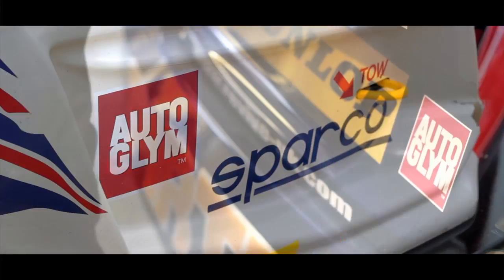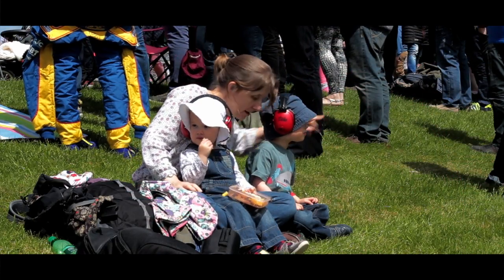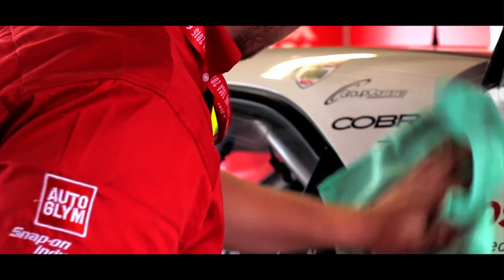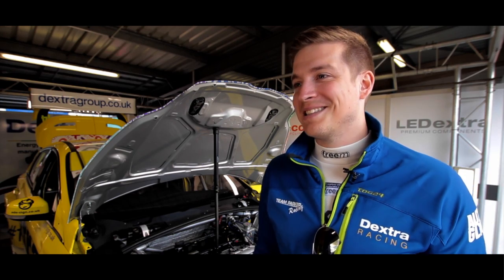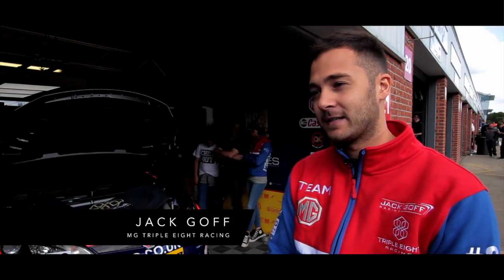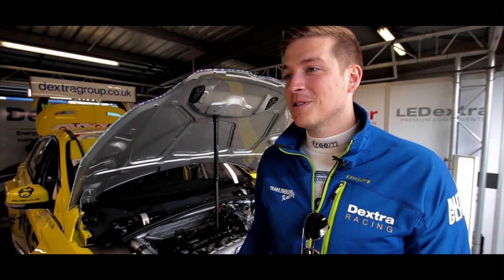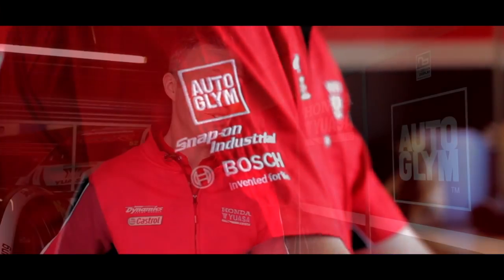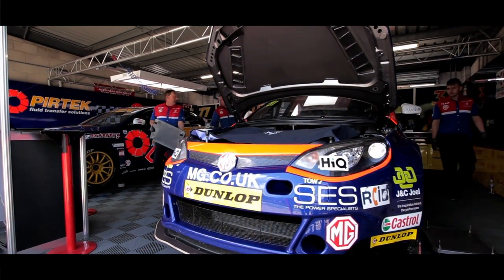Autoglym at the British Touring Car Championship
Autoglym work with a lot of BTCC teams and on race day our products can be found up and down the pit lane.

We work closely with racing teams to test and develop new products, like our innovative Wheel Protector that repels dirt and brake dust.

We spoke to some of the drivers and mechanics about why they choose Autoglym and what their favourite products are.

To find out more about Wheel Protector and other Autoglym products,